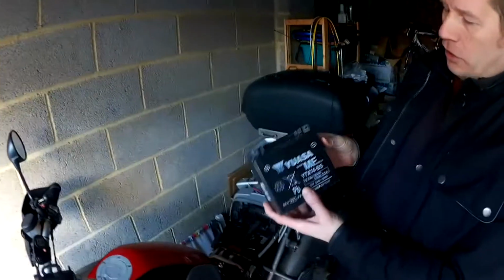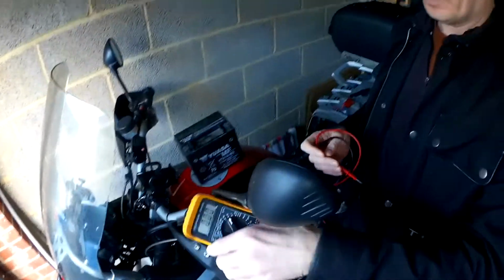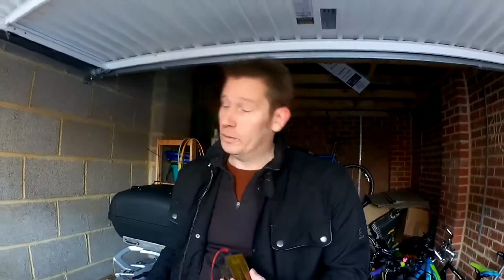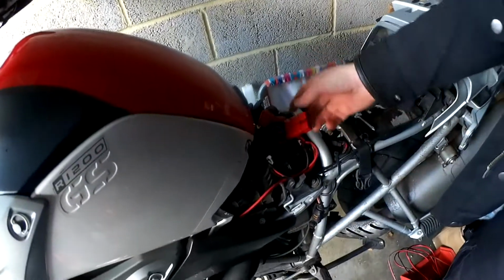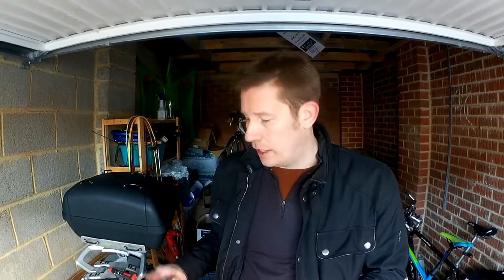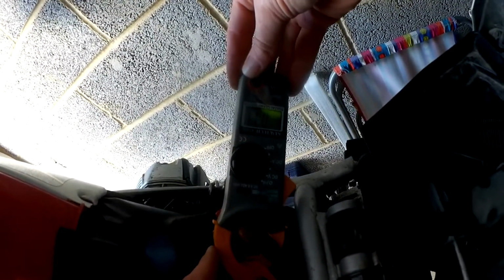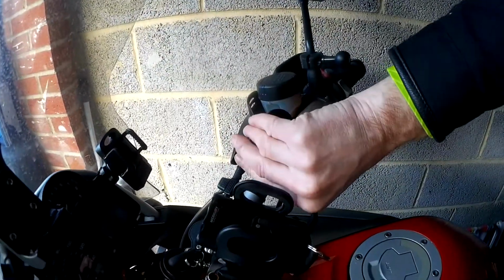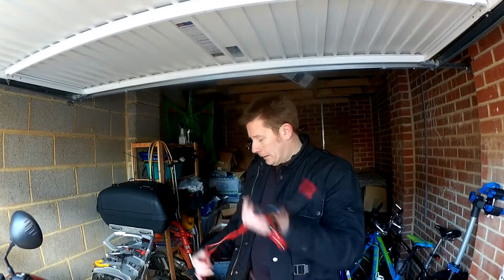Mark - Motorbike Battery Basics